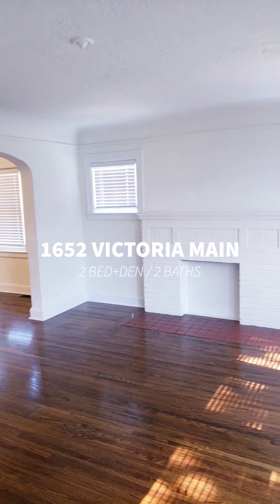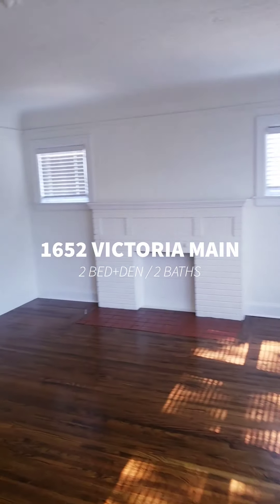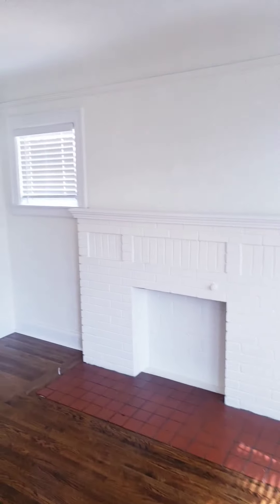1652 Victoria Main- Chic & Charming 2 BED/2 BATH Main Floor Duplex $1819+ Hydro & Gas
Chic, Charming Luxurious main floor duplex on Beautiful Victoria blvd. with 3 bedrooms and 2 bathrooms features:

Revarnished modern hardwood flooring throughout
Marble tiling finished look in the kitchen and bathroom
Open concept kitchen with stainless steel appliances, beautiful modern cabinetry , granite countertops & breakfast bar. Modern light fixtures and retrofitted lights under the cabinets
Microwave, dishwasher, flat stove top, stainless steel sink with rack
Formal dining room with a classic chandelier.
2 bedrooms with closets
1 den suite with adjoining full bathroom
Modern en-suite washer and dryer to match modern stainless steel appliances
Gorgeous bathroom with new tub, modern vanity & mirror with marble modern tiling
2nd bathroom has a stand up shower with modern vanity and marble tiling
Sun room
Modern blinds & updated windows
Fireplace decor
Back yard with patio and driveway

*Please Note: The garage can be rented for additional $75/month.*

Close to Tecumseh Road, 5 minute drive to the Superstore on Dougall. 5 Minutes drive to Windsor's downtown entertainment. On the 1C, 1A and Dougall 6 Bus Route. 2 minute walk from Jackson park. Down the street from Kennedy and Catholic Central high schools.

One year minimum lease. Tenants are responsible for the Hydro & Gas utilities.

Non-Smoking Unit

First and last month's rent and credit check are required.

Professionally managed by MARDA Management.

We now offer a 24 hour a day/365 maintenance line - always speak to a live agent.

Easy, painless ways to pay your rent.